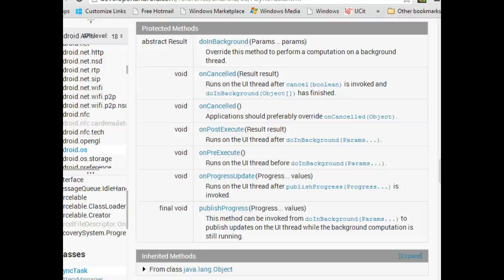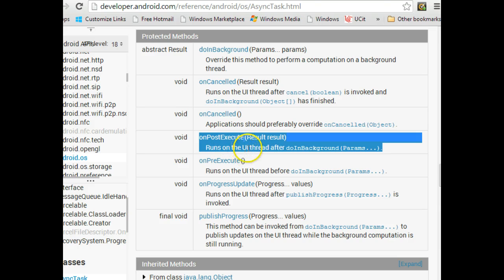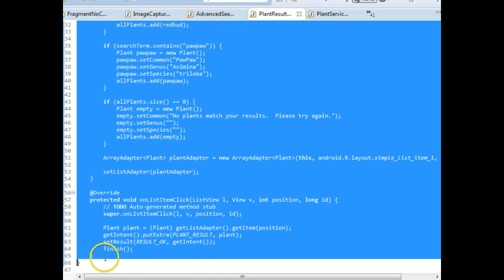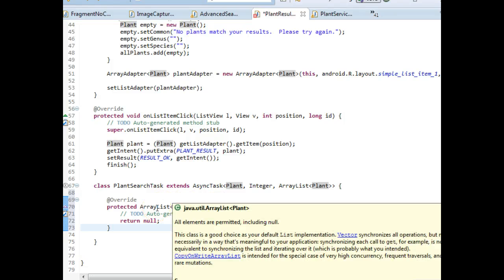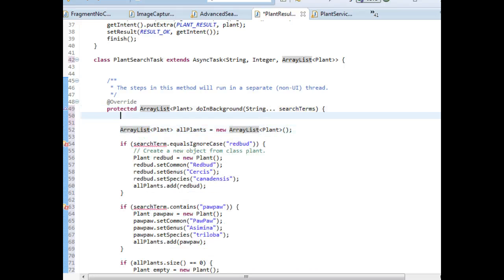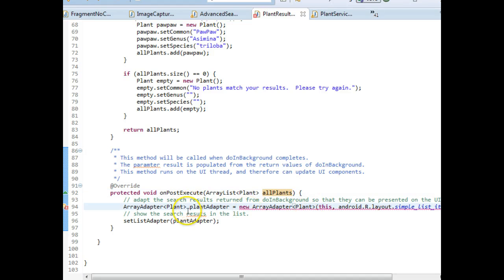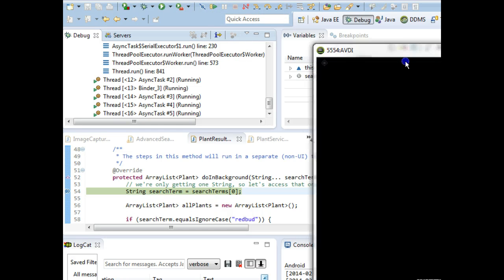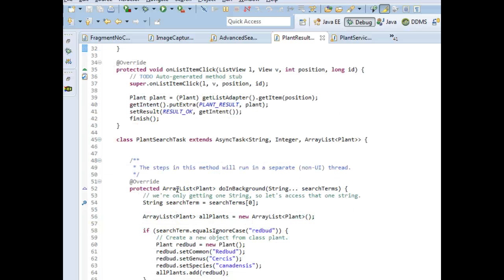Implementing AsyncTask in Android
Implementing AsyncTask.  doInBackground, execute, onPostExecute, and generic types.